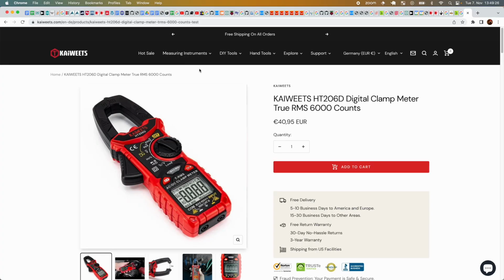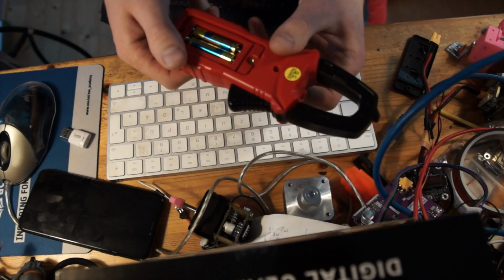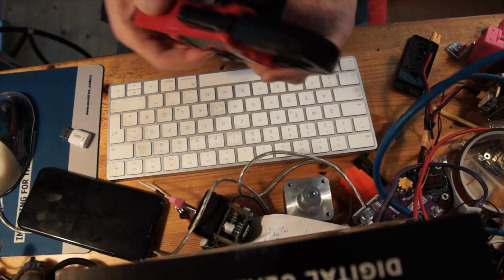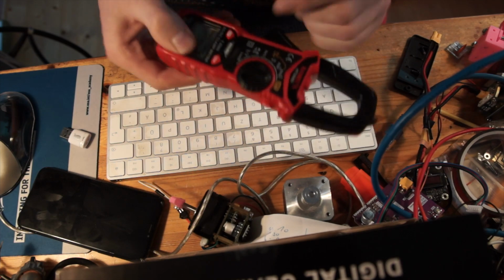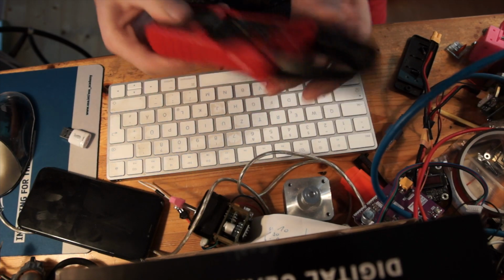A pretty OK-ish DC current clamp meter + DC offset calibration Kaiweets HT206D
Testing and recalibrating the Kaiweets HT206D DC clamp meter.

Thanks!